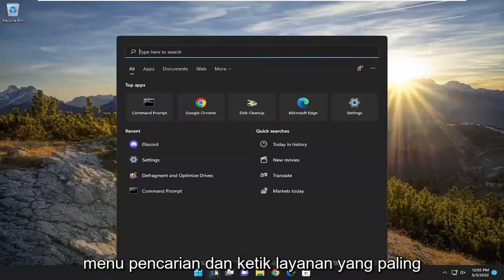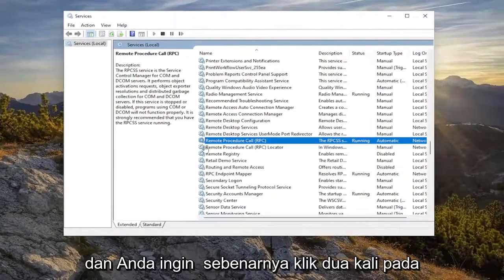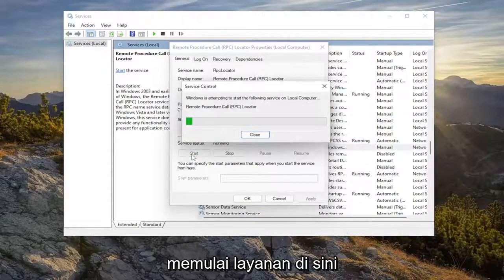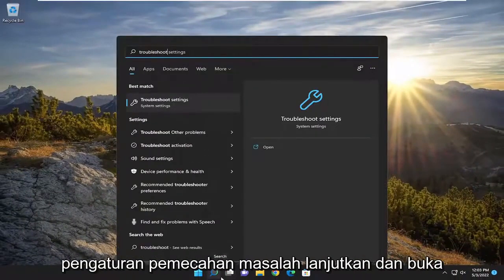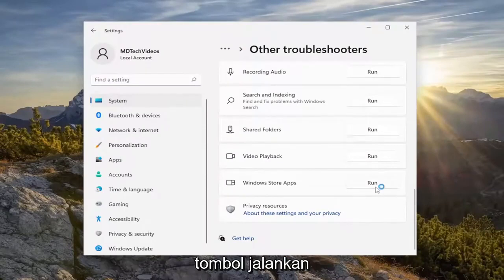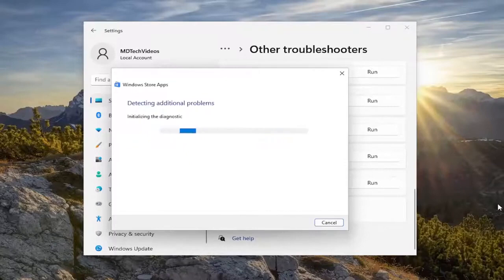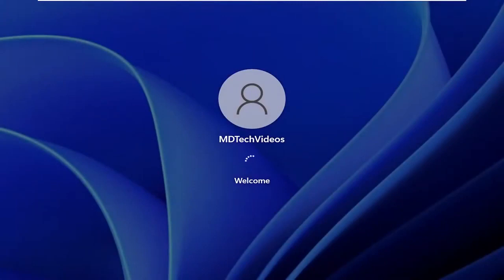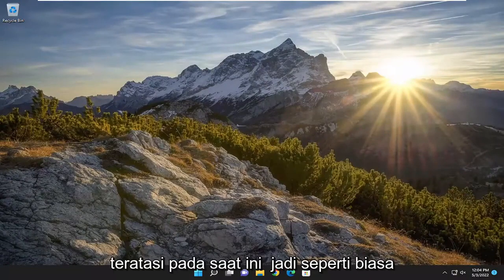Remote Procedure Call Failed error untuk aplikasi Windows Store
Kesalahan Panggilan Prosedur Jarak Jauh Gagal Untuk Aplikasi Windows Store FIX [Tutorial]

Saya suka menggunakan Aplikasi Windows Store di Windows 11 dan Windows 10. Alasannya? Kesederhanaan dan kecerdasan! Namun terkadang saat Anda mencoba beberapa aplikasi baru, Anda mungkin menghadapi masalah saat menggunakannya. Hari ini, dalam tutorial ini, kami akan memberi tahu Anda tentang kesalahan yang dihadapi beberapa orang saat menggunakan Aplikasi Windows Store ini: Panggilan Prosedur Jarak Jauh Gagal.

Masalah yang dibahas dalam tutorial ini:
panggilan prosedur jarak jauh gagal
panggilan prosedur jarak jauh gagal dan tidak dijalankan
panggilan prosedur jarak jauh gagal login windows 10
panggilan prosedur jarak jauh gagal windows 11
panggilan prosedur jarak jauh gagal saat bergabung dengan domain
panggilan prosedur jarak jauh gagal saat menginstal printer
panggilan prosedur jarak jauh gagal menambahkan printer windows 11
panggilan prosedur jarak jauh gagal manajer konfigurasi server SQL
panggilan prosedur jarak jauh gagal saat login
panggilan prosedur jarak jauh otomatisasi gagal di mana saja
analisis kegagalan panggilan prosedur jarak jauh untuk kantor
panggilan prosedur jarak jauh gagal login windows 11
panggilan prosedur jarak jauh gagal dan tidak mengeksekusi 1727
panggilan prosedur jarak jauh gagal Bluetooth

Jika Anda juga menghadapi masalah ini, Anda harus tahu bahwa ini terjadi karena alokasi entri registri yang salah, yang mungkin telah diubah oleh aplikasi pihak ketiga. Selain itu, kegagalan layanan Remote Procedure Call dan Remote Procedure Call Locater juga dapat mengakibatkan kesalahan yang sama. Jadi, pertama-tama Anda harus mengonfirmasi bahwa layanan ini berfungsi dengan baik, dengan menjalankan services.msc, lalu lanjutkan dengan tweak registri ini. Saya yakin saya tidak perlu memberi tahu Anda untuk membuat titik pemulihan sistem terlebih dahulu, sebelum menyentuh Windows Registry.